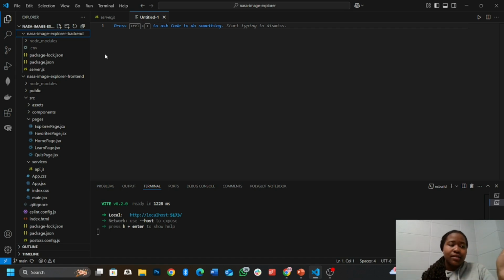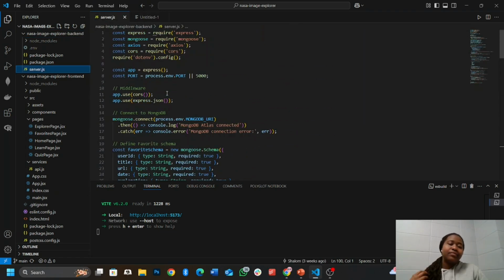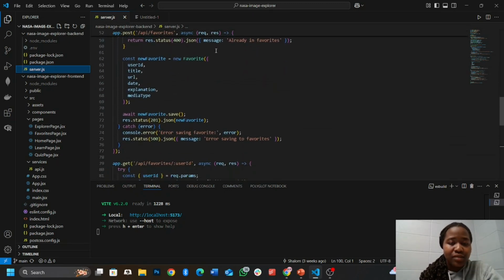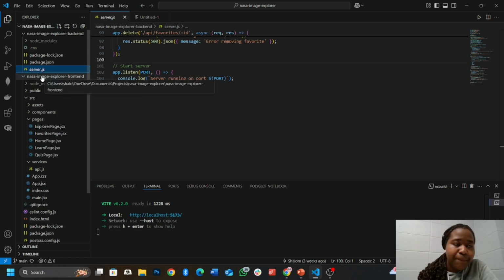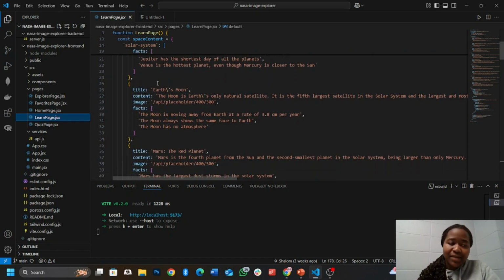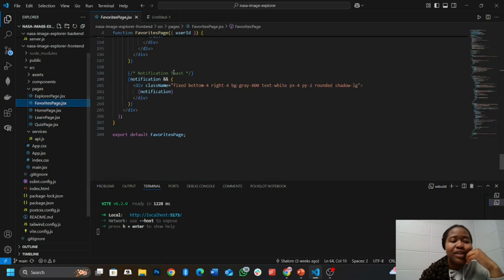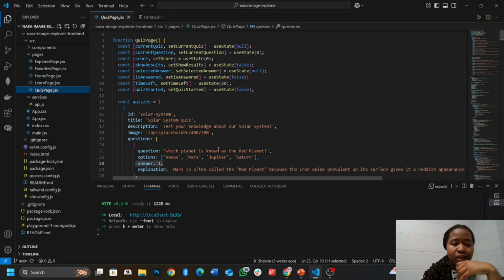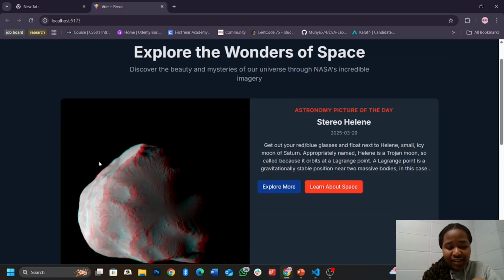Exploring the Universe with Code: NASA Image Explorer Demo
In this video, I’m excited to demo my NASA Image Explorer project, which uses the NASA Astronomy Picture of the Day (APOD) API to bring the wonders of space exploration to your fingertips. This project showcases the technical depth of integrating an API, creating an engaging user interface with React, and enhancing user experience through features like a quiz for gamification and the ability to save favorite images.

Throughout this demo, I’ll walk you through the most impressive aspects of the code, from dynamically fetching and displaying daily images to implementing MongoDB for image storage and favorites. You'll see how I utilized React for building a smooth and responsive front-end, while ensuring that the backend services in MongoDB support the image retrieval and saving features.